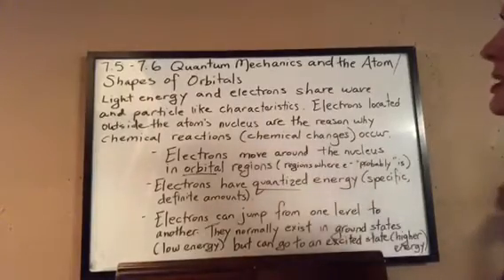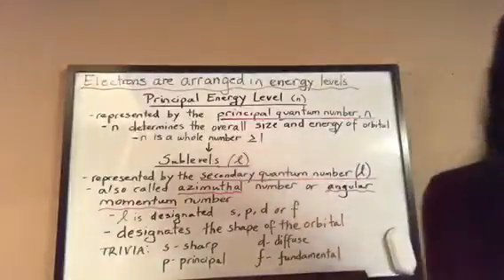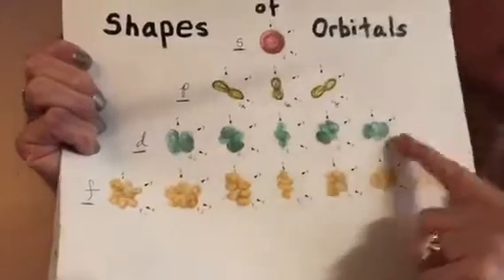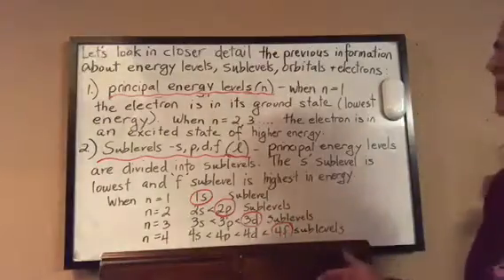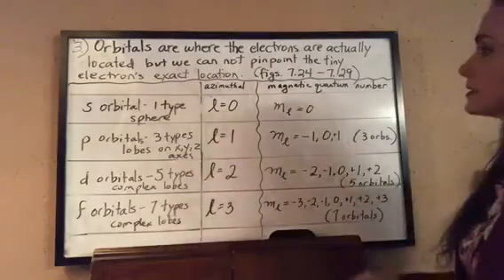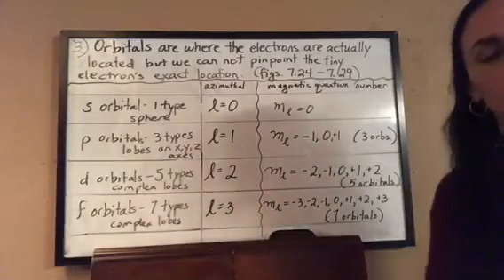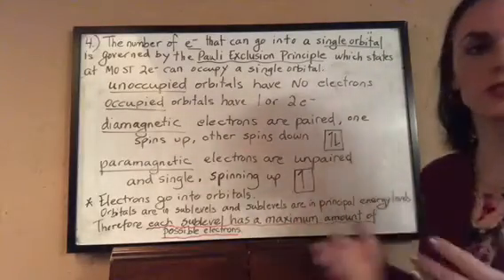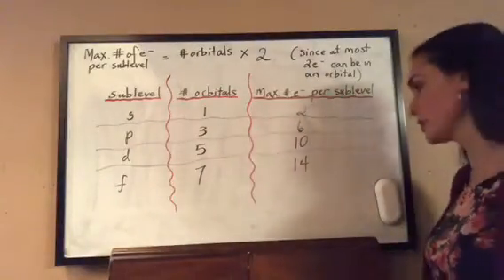CHEM 121 7.5-7.6 Quantum Mechanics and the Atom/Shapes of Orbitals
For CHEM 110 students: This video is compatible for sections 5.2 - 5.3 summary. CHEM 110 students do NOT need to know the terms azimuthal number, magnetic quantum number or magnetic spin number.